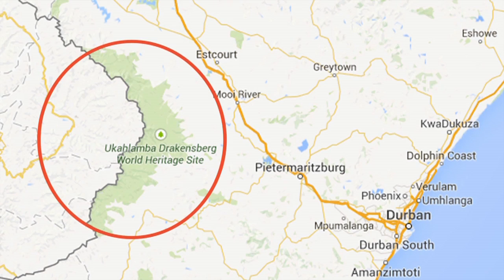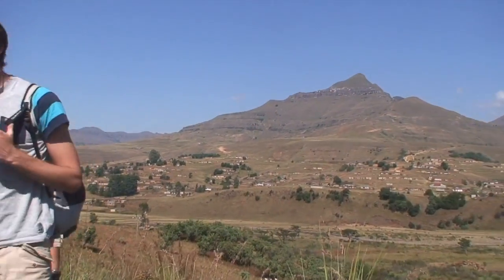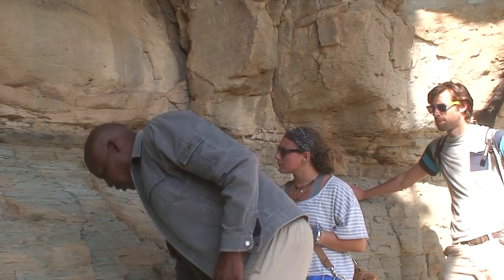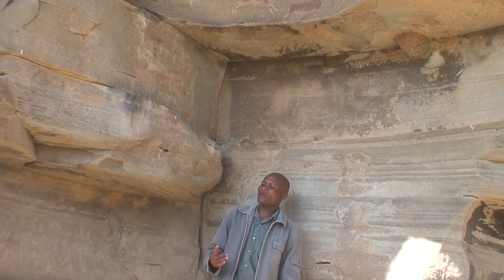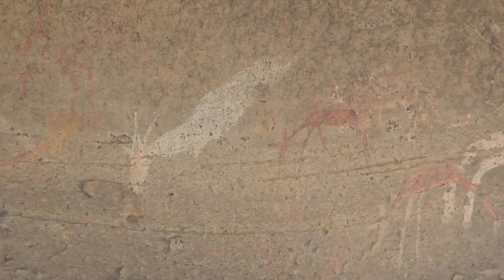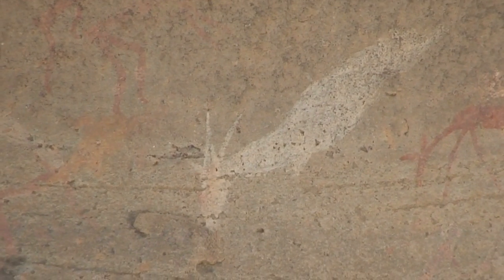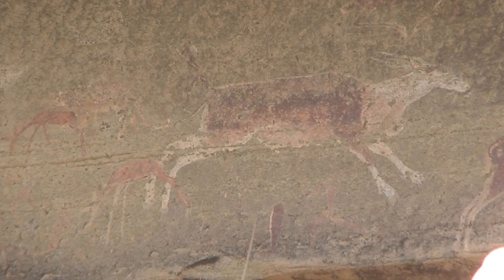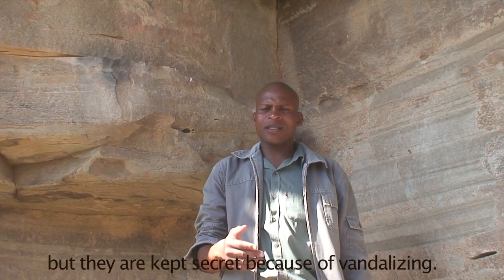South Africa, Rock Paintings, Drakensburg, Episode 116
Rock paintings by the San People are found in these Drakensburg Mountains. We check out a site and get the details. While this is not part of our greater cross Africa road trip it is still a road trip of sorts. In this case a simple rental car and criss-crossing the wonderful land of South Africa.

Rock Paintings, Drakensburg Video Details

In this episode we visit the Drakensburg mountain range where I meet up with Hank from Holland and Liz from NY.

Obviously our objective was to see some the bushman rock paintings. And we got a guide (required) to show us the paintings and fill us in on other interesting local facts.

Watch the video for all the interesting details.